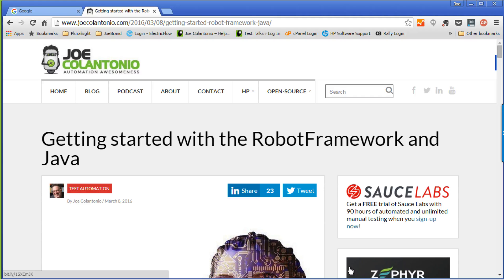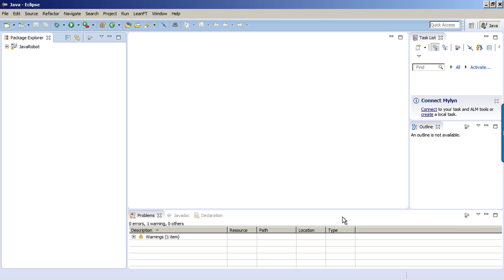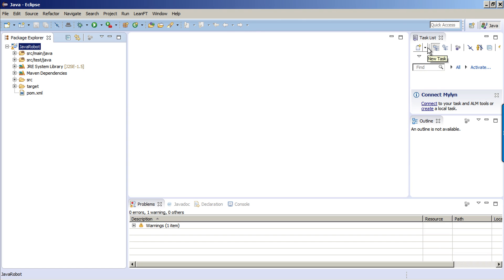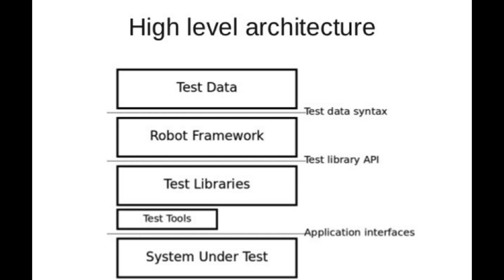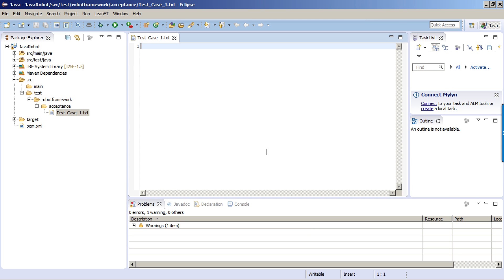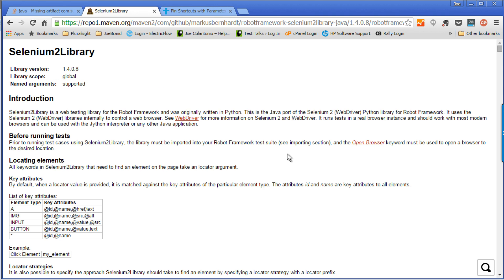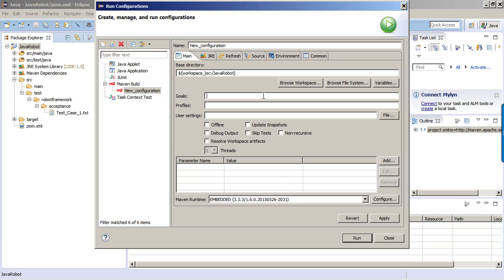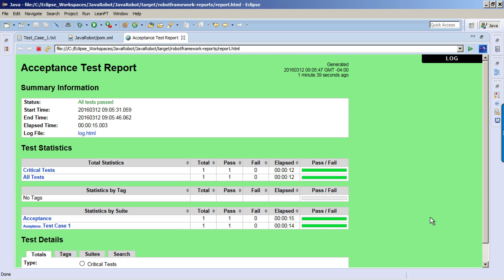The Robot Framework With Java - Getting Started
I recently interviewed the creator of the Robot Framework Pekka Klark on my TestTalks podcast. So I thought it would be a good time to create a quick robot framework tutorial on how to actually get started using Robot Framework and Java.